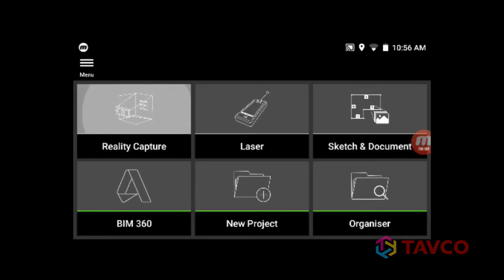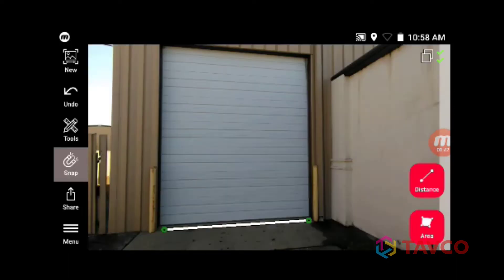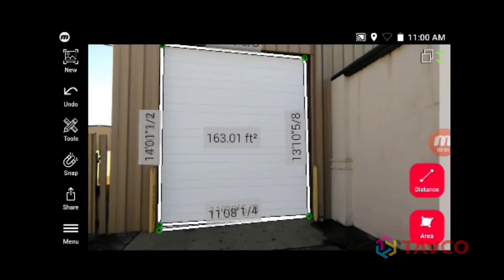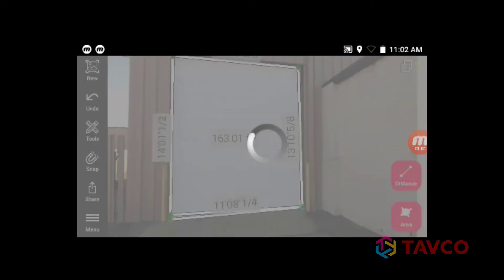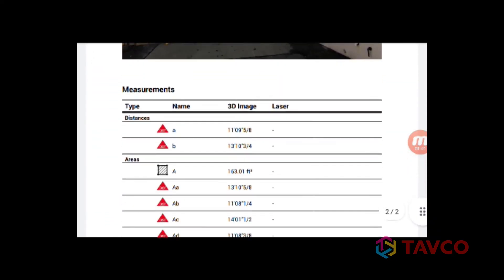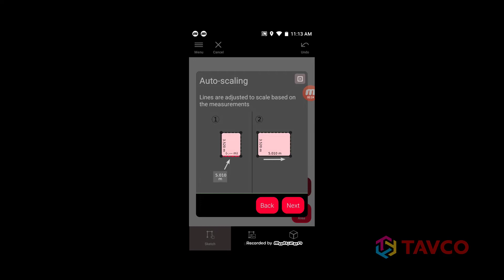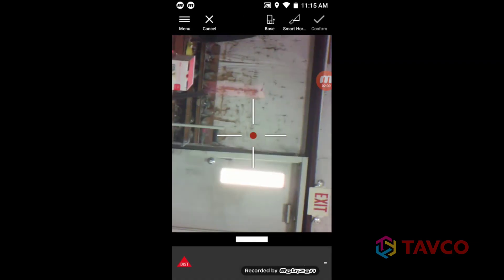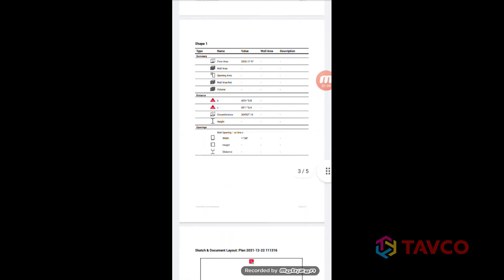Leica BLK3D Photogrammetry Camera Overview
This video showcases the Leica BLK3D photogrammetry camera and laser measurement tool. It is a real-time, in-picture 3D capture and measurement solution. You can literally take a picture and instantly have access to measurable data embedded in the image.

By combining multiple measurement sensors, software, and on-device edge data processing capabilities, the Leica BLK3D makes in-picture measurements with professional-grade accuracy in real-time possible.

Every image captured is a complete and precise picture 3D measurement file. And, its edge computing capabilities eliminate the need for network connections and cloud services.

Professionals can make faster decisions within their daily workflows – whether measuring inaccessible locations, creating floor plans, estimating building installations, documenting construction site progress or creating measurable, as-built documentation.

⚡️ IMPORTANT LINKS ⚡️

🛒 PRODUCTS MENTIONED 🛒

To: Kevin Vaughan
Company: TAVCO